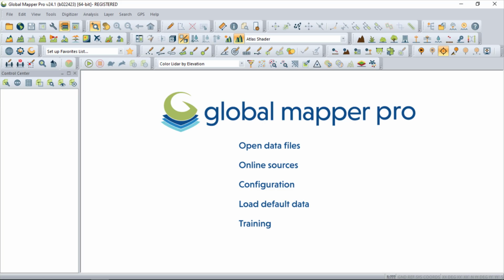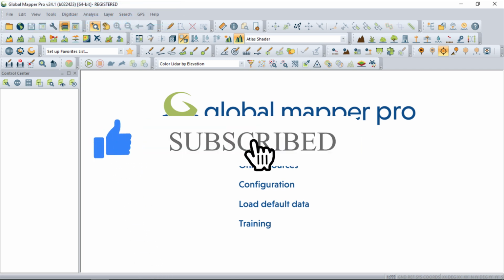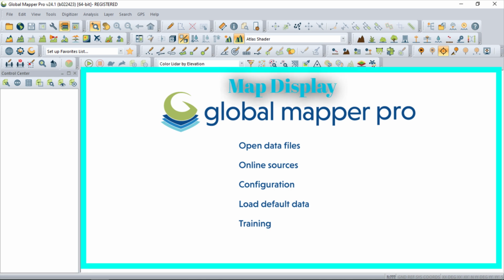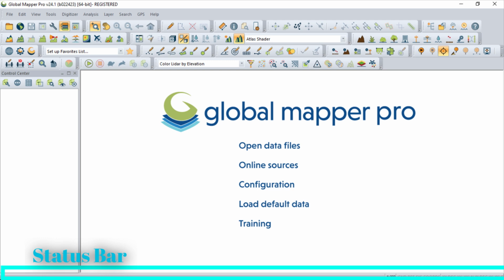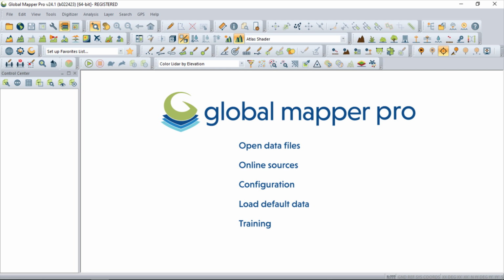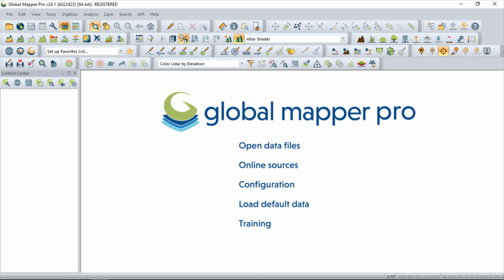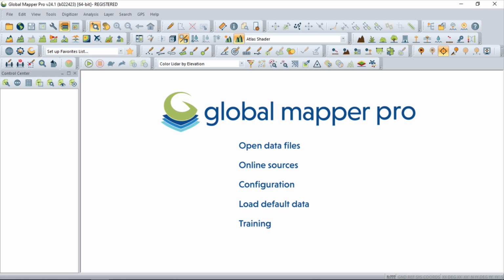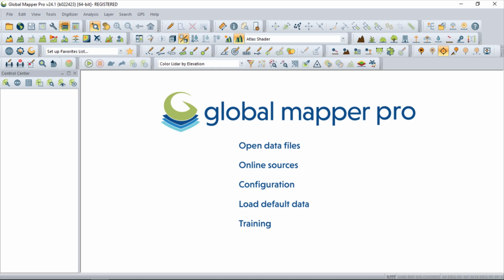Global mapper pro V1 Introduction part 2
مرحبًا بك في قناتك الهادفة، فهي المساحة التي ستجد فيها كل ما تريده في مجال نظم المعلومات الجغرافية والتصوير والتصميم في برامج الادوب المختلفة والبرامج الأخرى كاطوكاد وكوفاديس وغيرهم، وكذا دورات تدريبية بعدة لغات .،والبرامج التعليمية الرائعة ، إلخ .

Welcome to your let's break channel, the space where you will find everything you want in the field of GIS, photography and design in the various Adobe software and other software, training with several languages, cool tutorials , etc

 Bienvenue sur votre chaîne Let's break, l'espace où vous trouverez tout ce que vous voulez dans le domaine du SIG, de la photographie et du design dans les différents logiciels Adobe et autres logiciels, des formations avec plusieurs langues, des tutoriels sympas, etc.